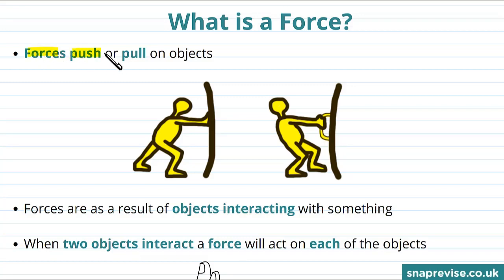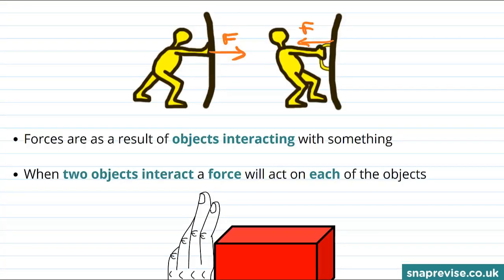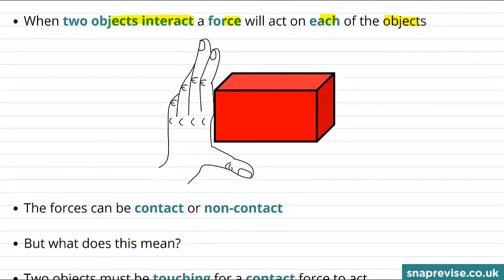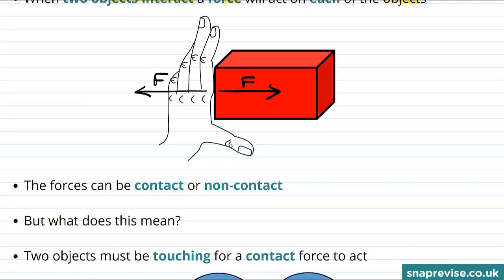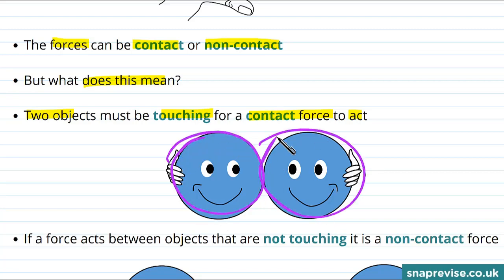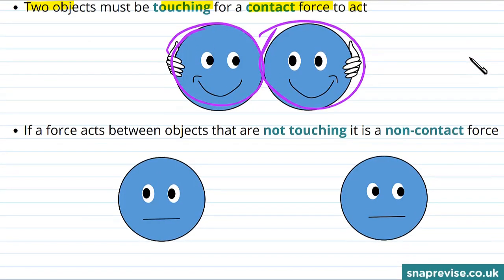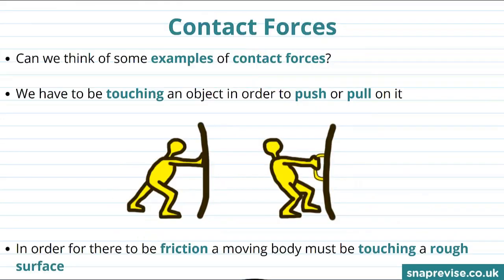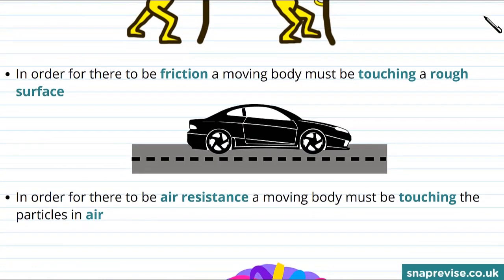Forces - Contact and Non Contact | 9-1 GCSE Physics | OCR, AQA, Edexcel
to unlock the full series of GCSE Physics & Combined Science videos created by A* students for the new 9-1 OCR, AQA and Edexcel specifications.

This video will cover Forces - Contact and Non Contact